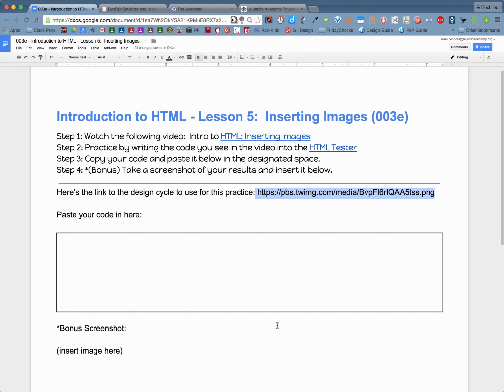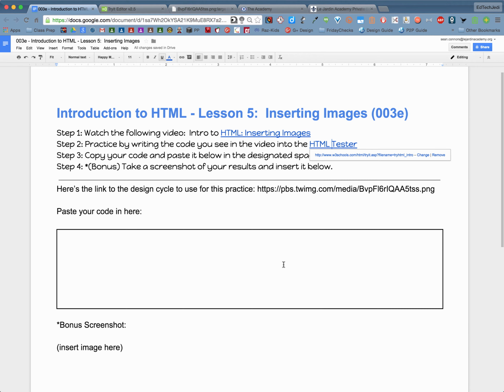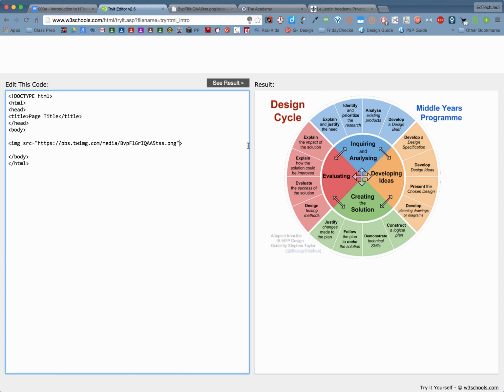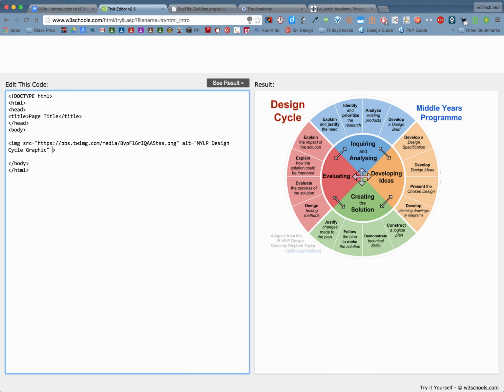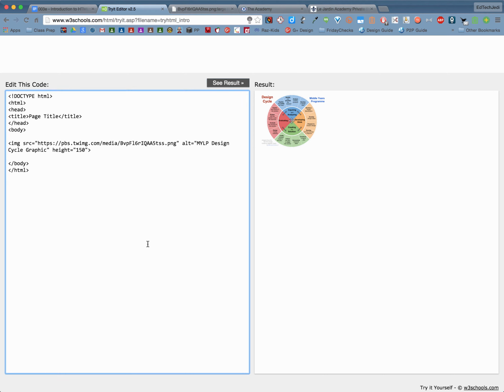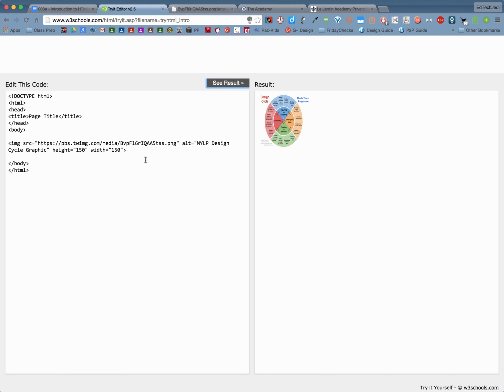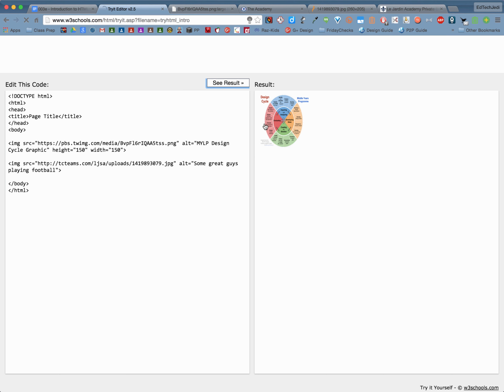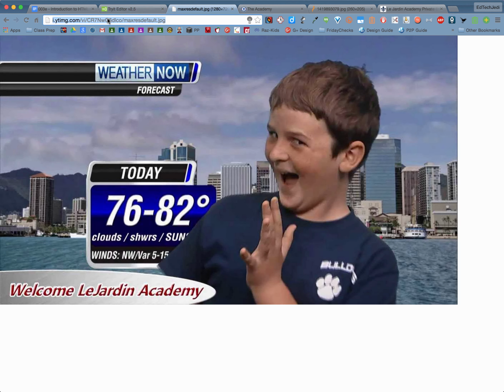Intro to HTML - Lesson 5: Inserting Images